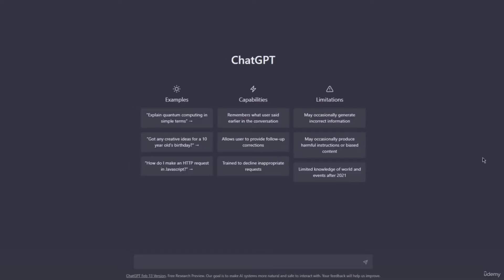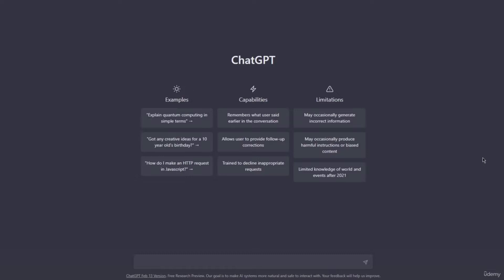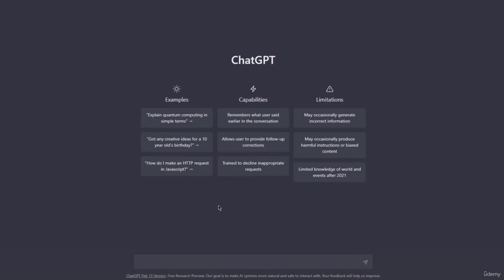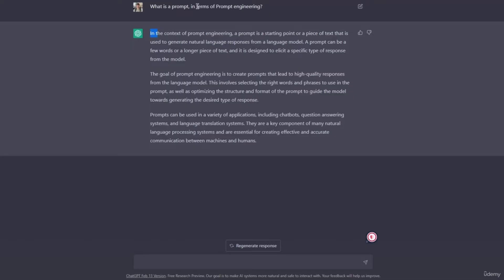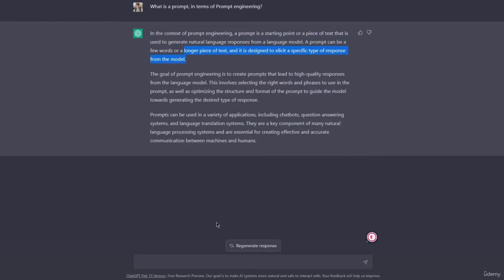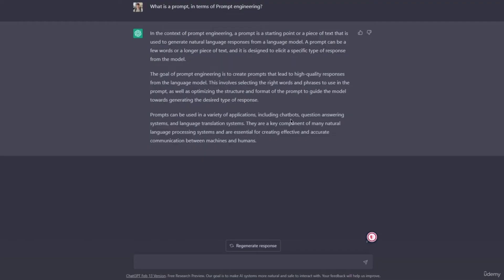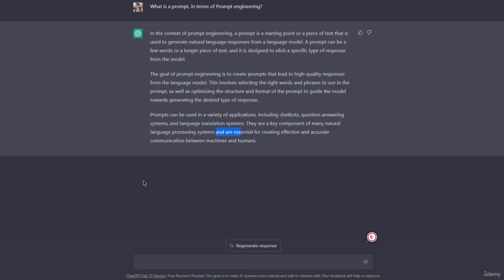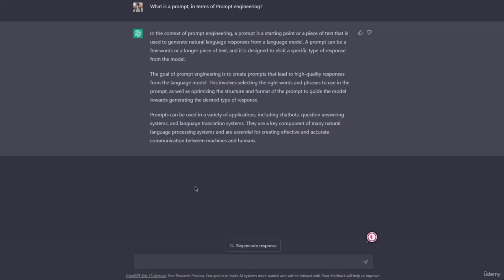ChatGPT Prompt Engineering | What are Prompts?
Welcome to our latest video on ChatGPT, where we'll be exploring the world of prompts and their importance within the platform. In this video, we'll be answering the question that many are asking: "What are prompts?".

As you may already know, prompts are an essential component of ChatGPT that allow users to interact with the AI model in a meaningful way. With prompt engineering, users can create specific queries and input that ChatGPT will use to generate accurate and relevant outputs.

In this tutorial, we'll be diving deep into prompt engineering and discussing how it works within ChatGPT. We'll cover everything from the basics of prompt engineering to more advanced concepts like prompt crafting and prompt engineering courses.

We'll also provide practical examples of prompts that have been successfully used with ChatGPT, as well as a tutorial on how to create your own prompts. Whether you're new to prompt engineering or a seasoned user looking to expand your knowledge, this video will have something for you.

So if you're looking to learn more about prompt engineering and how it relates to ChatGPT, be sure to tune in to our latest video. With expert guidance and practical examples, we'll provide you with everything you need to know to get started with prompts and take your ChatGPT interactions to the next level.